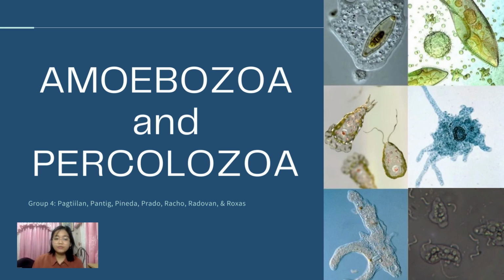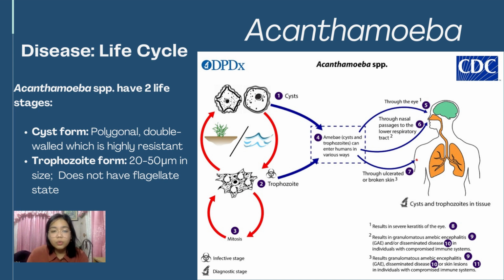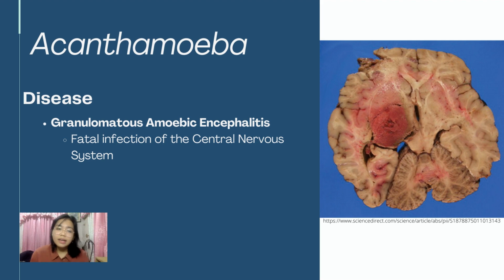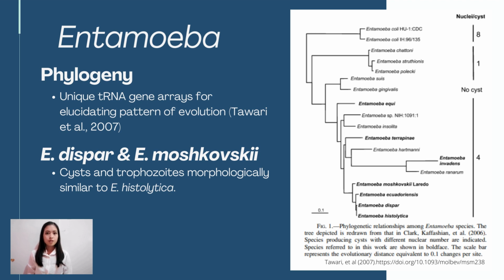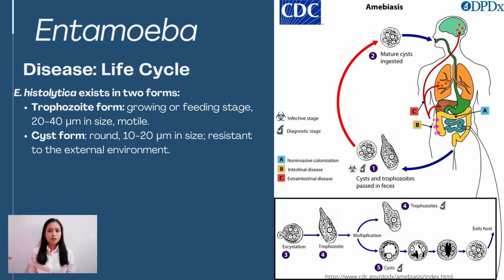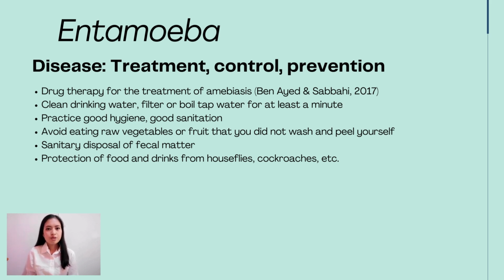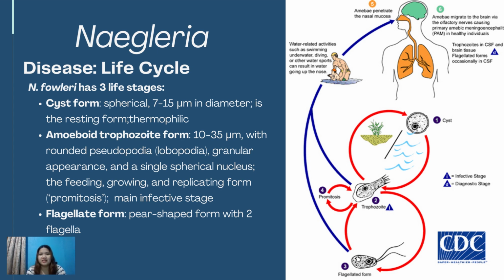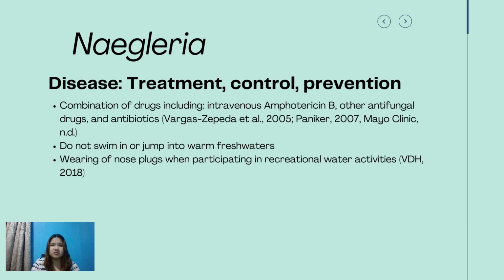Group 4 Amoebozoa and Percolozoa: Acanthamoeba, Entamoeba, and Naegleria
Shania Pagtiilan, Princess Kate Pantig, Mary Rose Pineda, Rachel Prado, Beatriz Camila Racho, Rovecel Margaux Radovan, and Perlyn Joy Roxas

This video was created as a requirement in Zoology 113 Parasitology.
Department of Biology, University of the Philippines Baguio.

This Channel is an educational channel that aims to cover informational and real-life applications of various fields in Biology, Ecology, Parasitology, Microbiology, Biogeography, Phycology, and many more. Therefore, we believe that the content of this channel falls well within the guidelines of fair use in which 3rd party content displayed in these videos is either commented on or used for educational purposes and is not used in a way that claims ownership or steals the integrity of said 3rd party content owners.